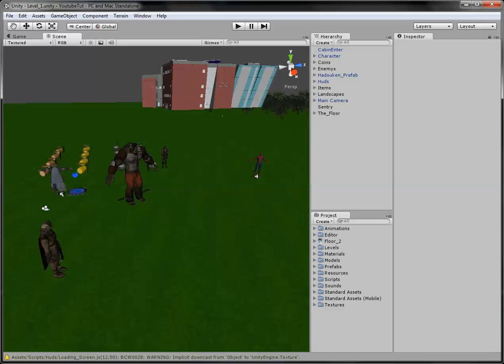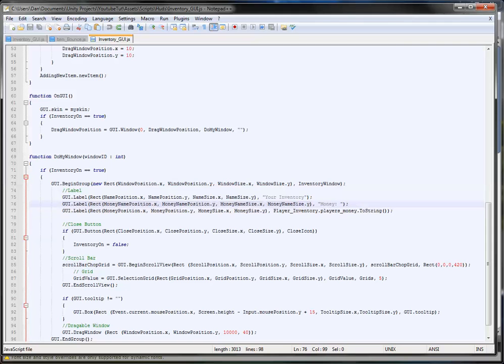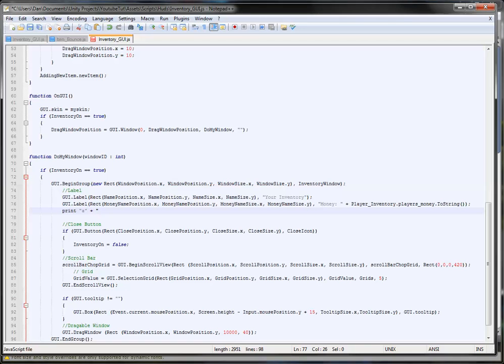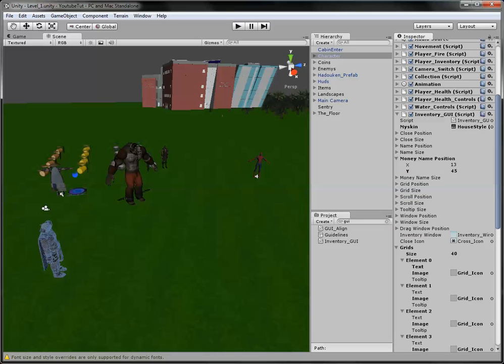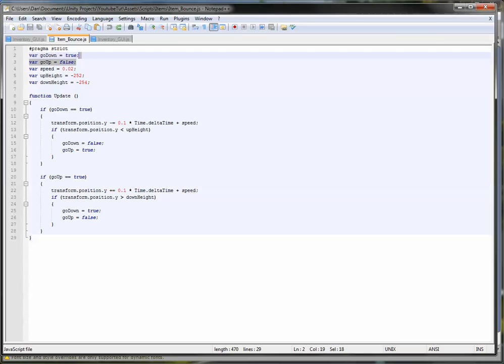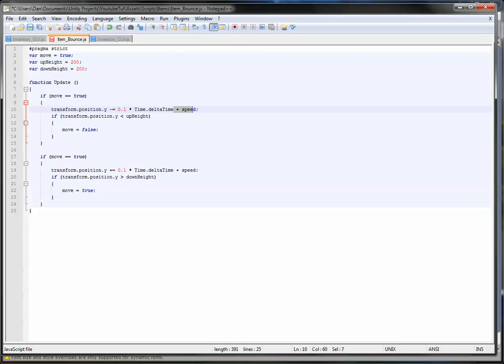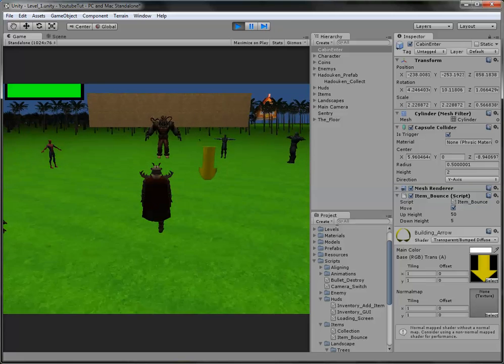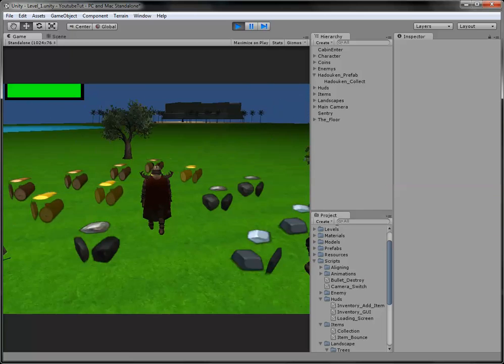Unity 3D Tutorial Part 39: Fixing Bugs & Suggestion Bug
Hello and welcome to my thirty-ninth tutorial on Unity 3D, in this tutorial I will show you how to make our items bounce properly and a viewer makes a fix.